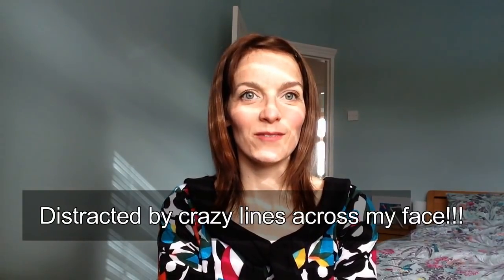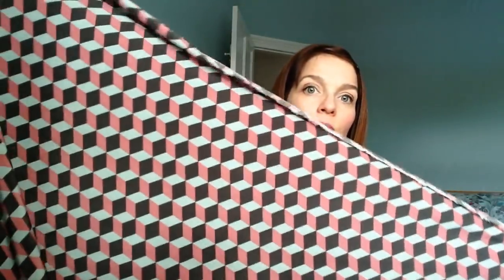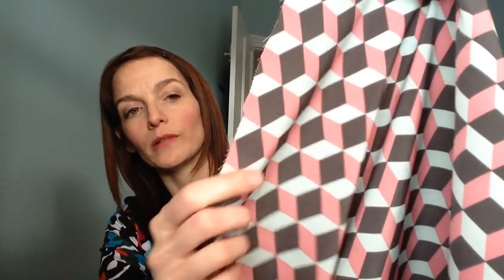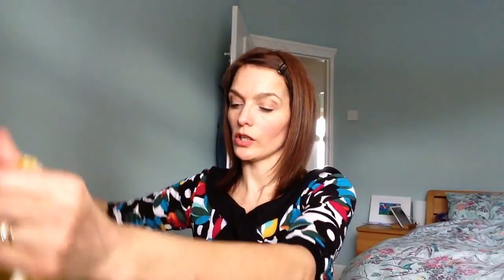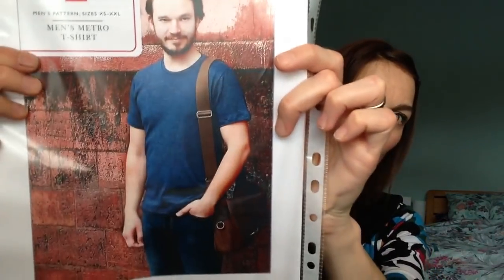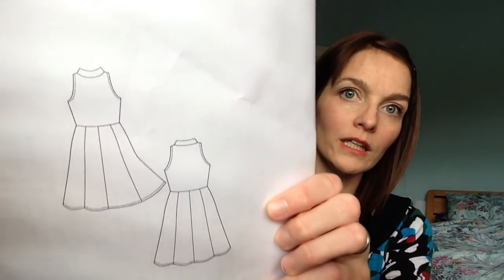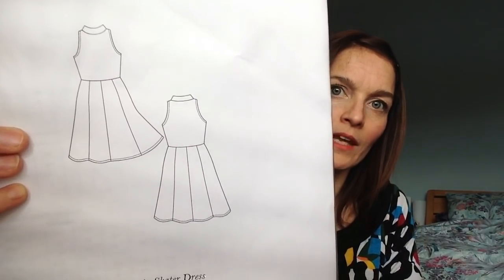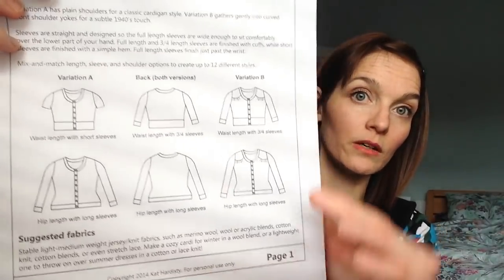March Haul & Plans - Vlog #18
Hi Everyone,

This is all about my recent trip to the Knitting and Stitching Show and the lovely fabrics along with some others and my plans for them all.

I am definitely going to be busy!!!

Amanda xx